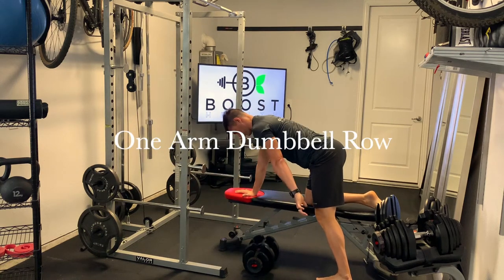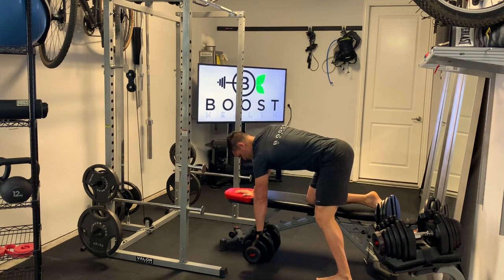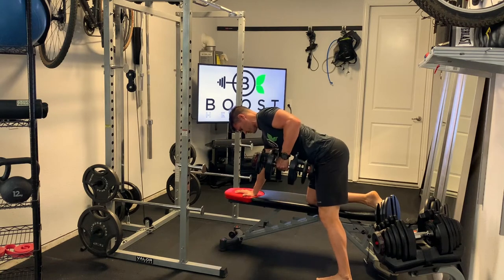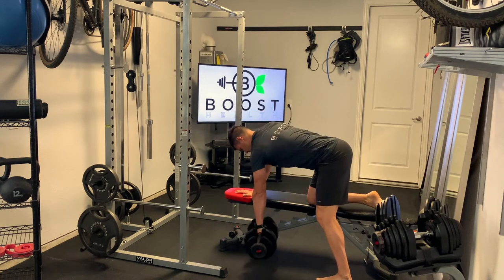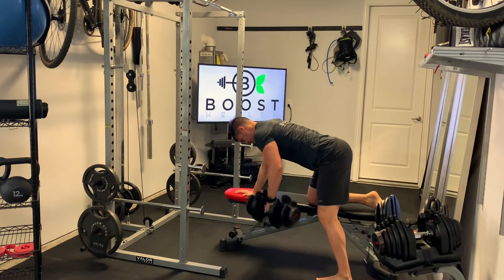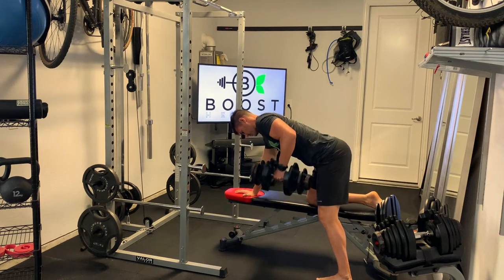One Arm Dumbbell Row